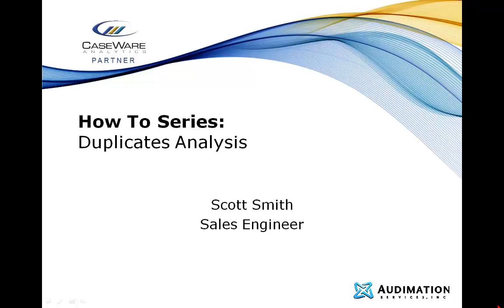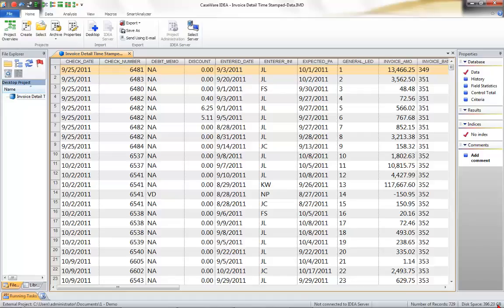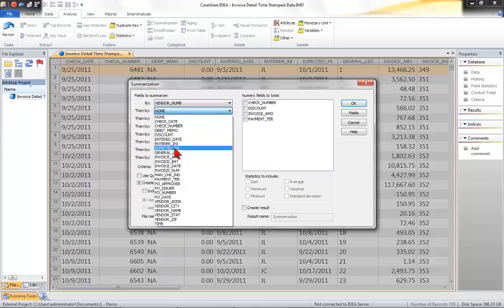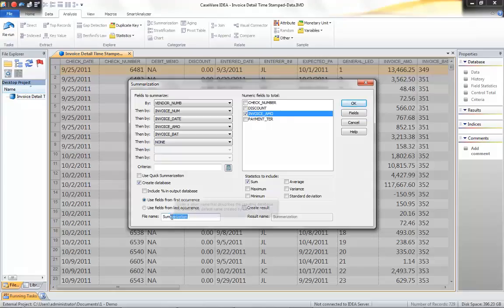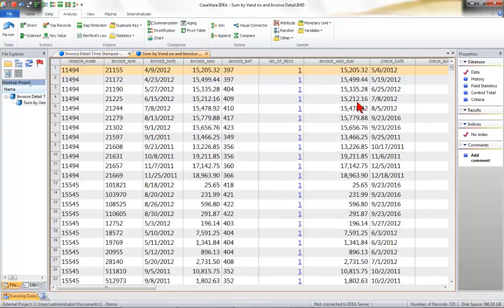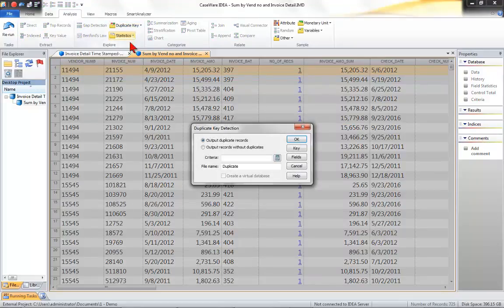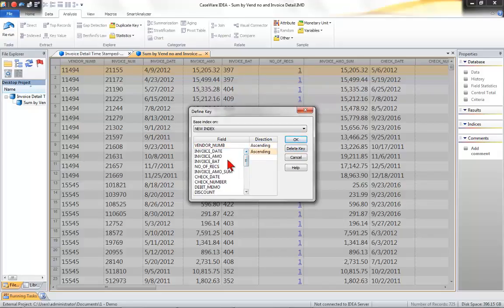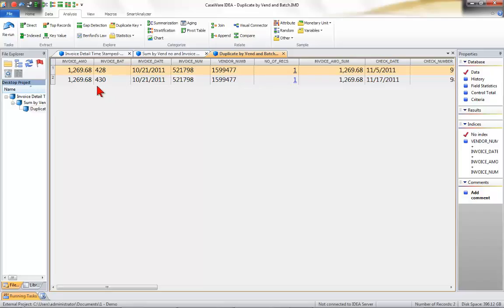How To Series: Duplicates Analysis